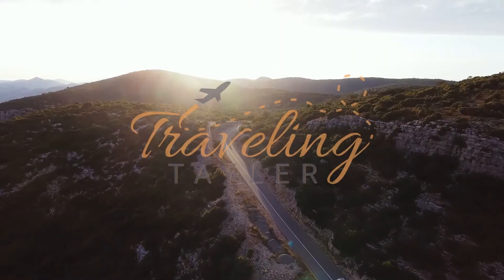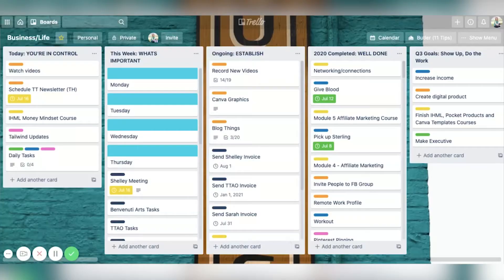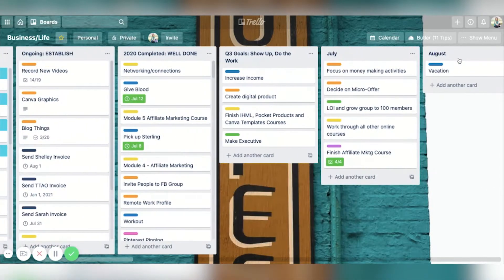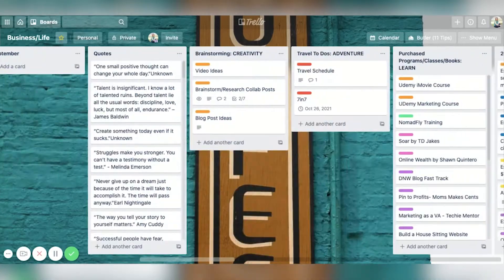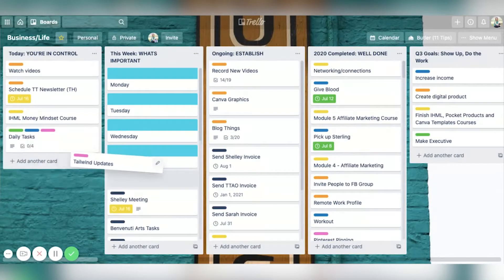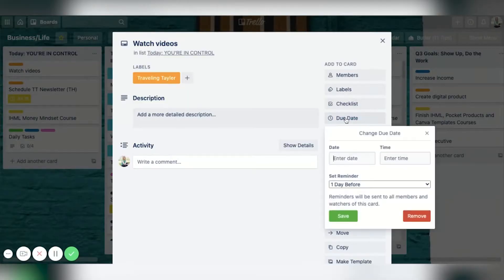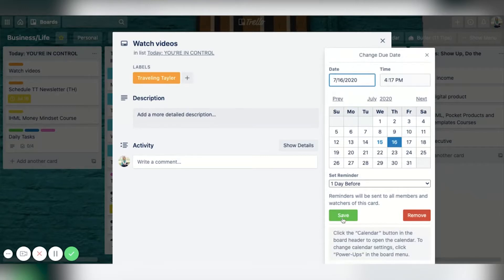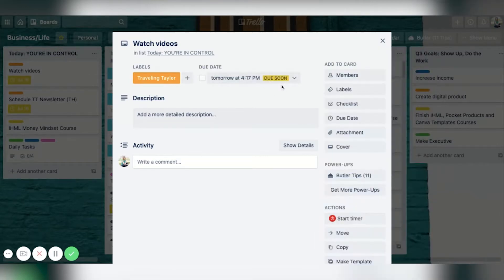How To Use Trello to Organize Your Life and Business | Trello Board Examples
How To Use Trello to Organize Your Life and Business with Multiple Trello Board Examples

This week I dive a little deeper into how I keep my business and life organized using Trello. Everything that needs to get done today, this week and this year goes into my Trello board. I also discuss how I use it to stay on track with my goals for the year.

See how I use Trello for my life and business organization as well as with my clients. I also provide examples of different ways you can use Trello for travel or with teams.

🌎 READY TO WORK FROM ANYWHERE?